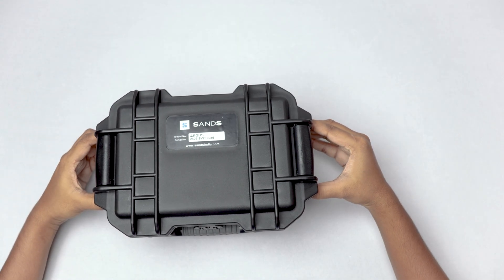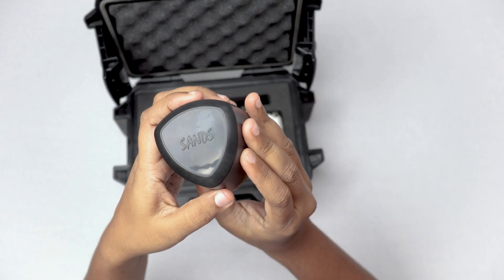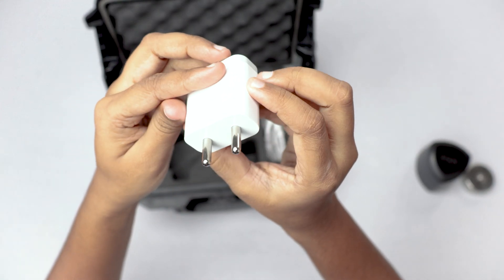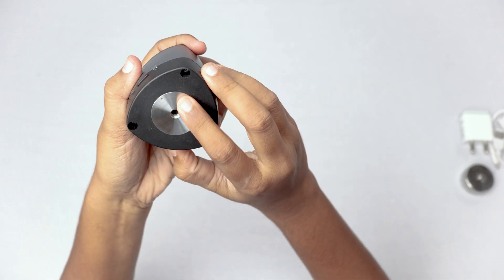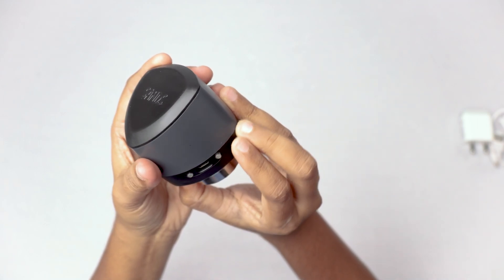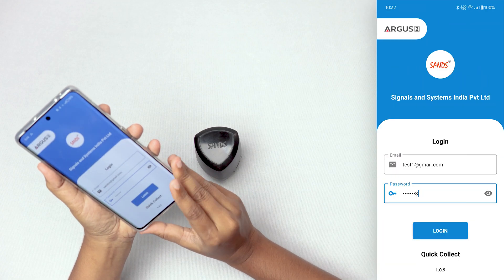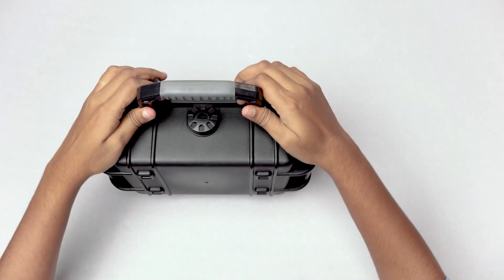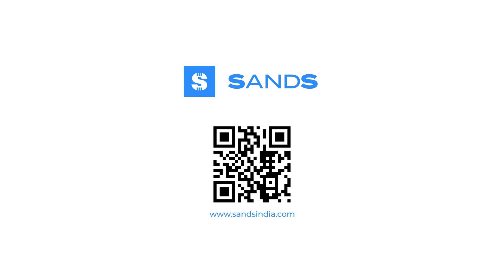ARGUS - Wireless Vibration Monitoring System Unboxing | SANDS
Welcome to our unboxing video of the ARGUS Wireless Vibration Monitoring System by Signals and Systems (India) Pvt Ltd (SANDS)! 📦🔍

In this video, we’ll be exploring the latest innovation from SANDS, a leading Indian manufacturer known for its expertise in Meter Reading and testing equipment for electrical utilities. With over two decades of experience, SANDS is dedicated to delivering smart products for energy management, predictive maintenance, and time synchronization.

About Signals and Systems (India) Pvt Ltd:

Quality and Innovation: Trusted for our commitment to quality, innovative solutions, and customer satisfaction.
Smart Solutions: Empowering industrial clients to optimize operations, reduce downtime, and enhance efficiency.
Advanced Technology: Continuously innovating to meet the evolving needs of utilities and ensure accurate data transmission.
State-of-the-Art Facilities: Ensuring high-performance and compliant products with stringent quality control processes.
Customer Focus: Prioritizing customer satisfaction and building long-term relationships based on trust and integrity.

Detailed unboxing of the ARGUS Wireless Vibration Monitoring System..

Join us as we delve into the cutting-edge technology of the ARGUS system and discover how SANDS continues to lead the way in innovative solutions for utility clients.